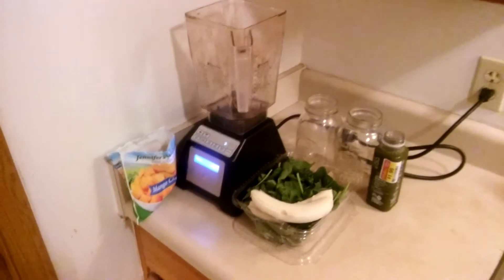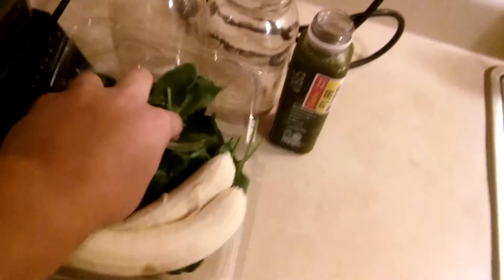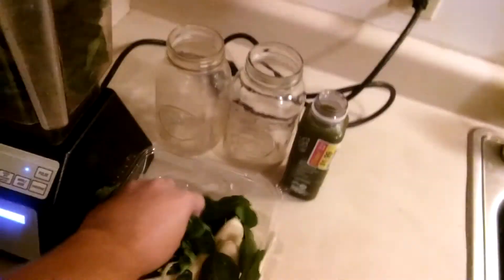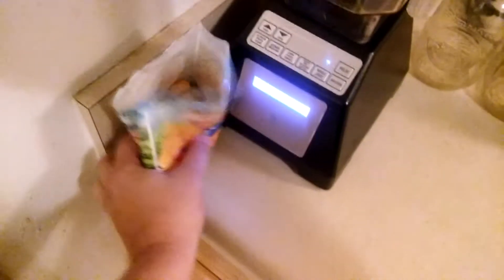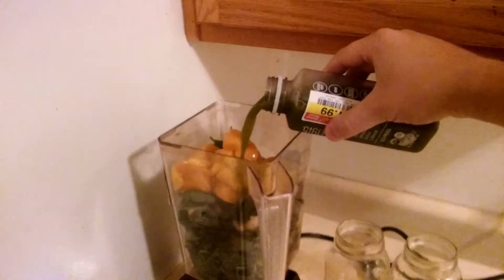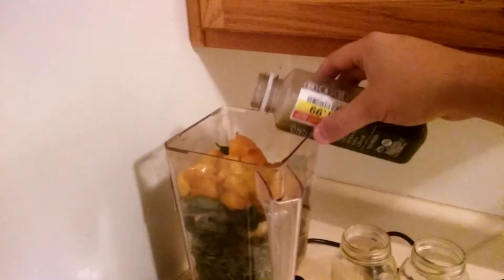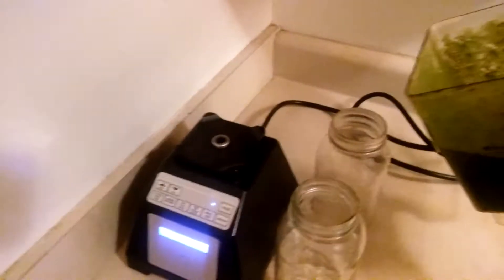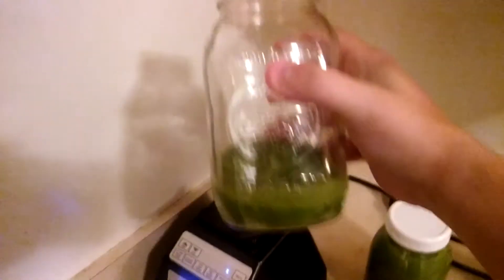Green Smoothie Recipe (spinach, banana, mango)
I make a green smoothie high in micronutrients

Ingredients:
A couple handfuls of fresh baby spinach
A couple bananas
Frozen mango chunks
(I let mine thaw overnight in the fridge)
Green juice or water or coconut water
(I used Bolthouse Farms green juice:
apple, romaine, cucumber, spinach, kale, lemon)
Ground or milled flax seeds
(I forgot, so I added them after the video)